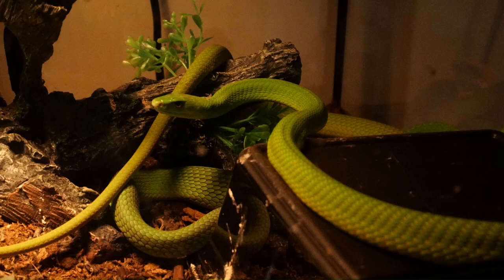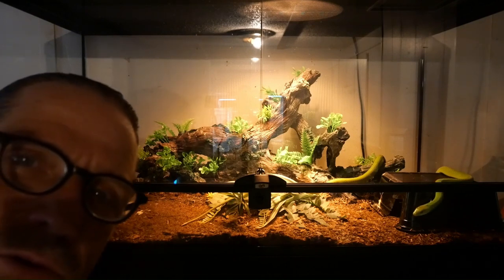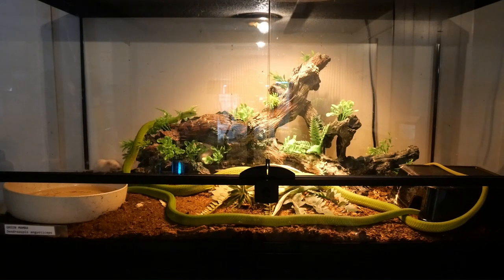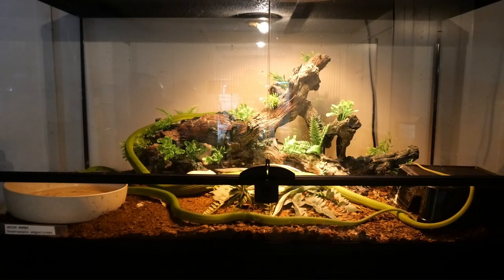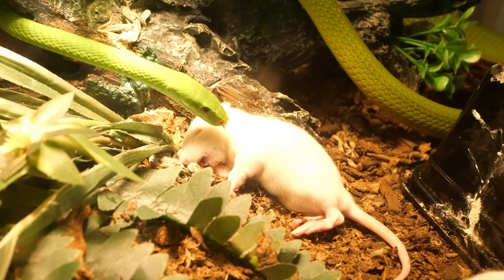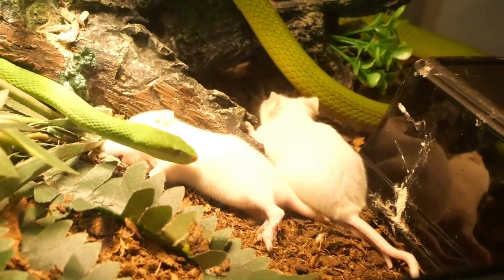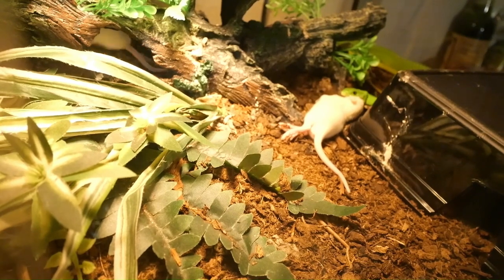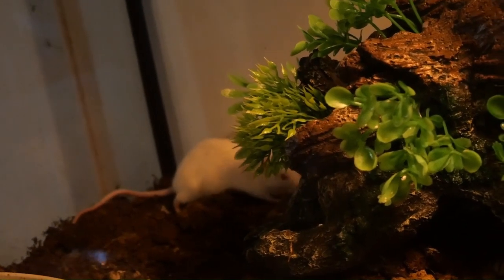Green Mambas (Live feeding) 02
"Mr. & Mrs. Green" switched to rats and won't look back.